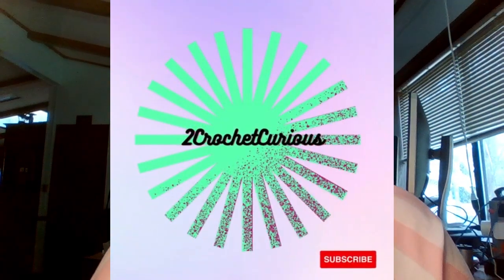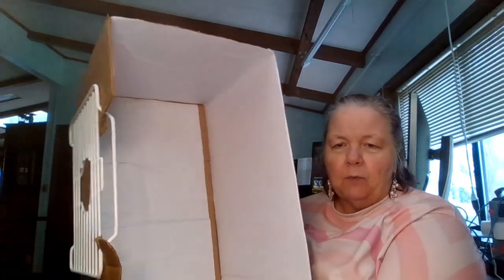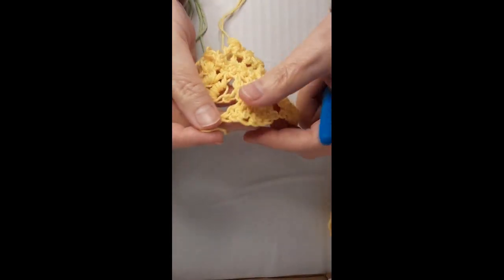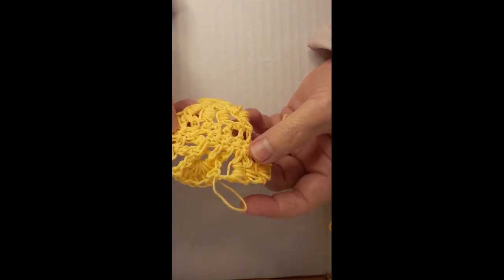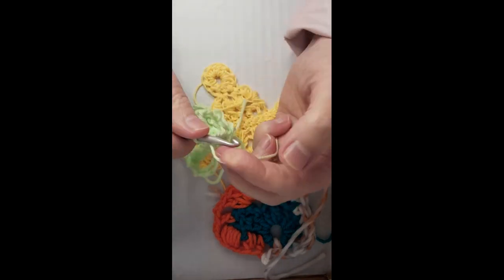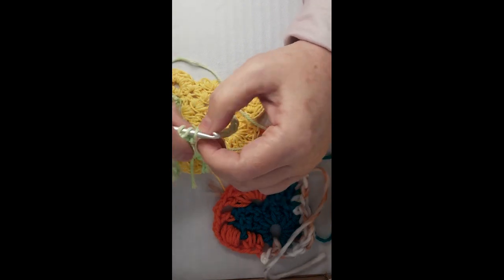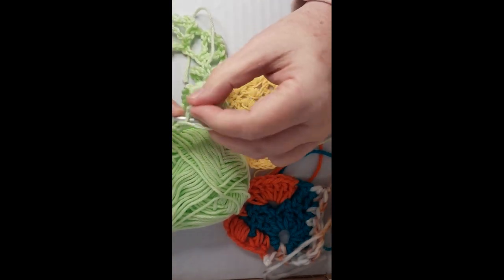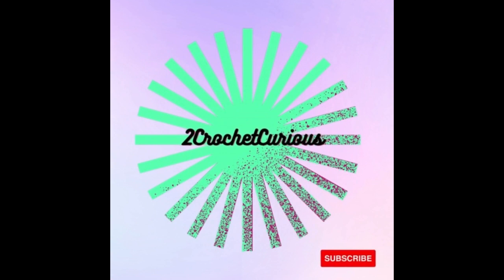Freeform Friday Episode 1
Join me to explore Freeform - Crochet without a plan but with a goal!
Definitely technical issues but I said I would try, so here is Episode 1.

Visit Nova for more Freeform content  on YouTube

Join me on Fridays for "Freeform Fridays"
Join me on Thursdays for "Things We're Making Thursday"

Shop.paparazzipremiere.com/973577

You're invited to shop with me at Zulily!